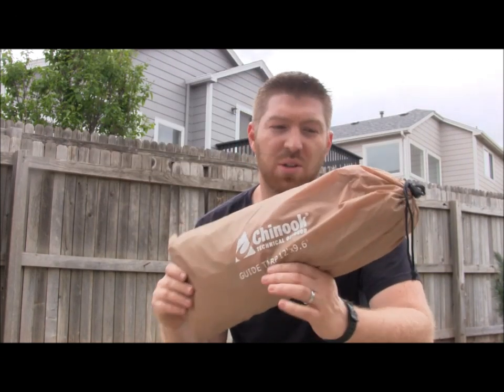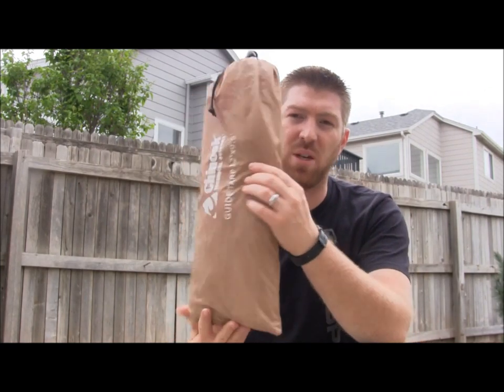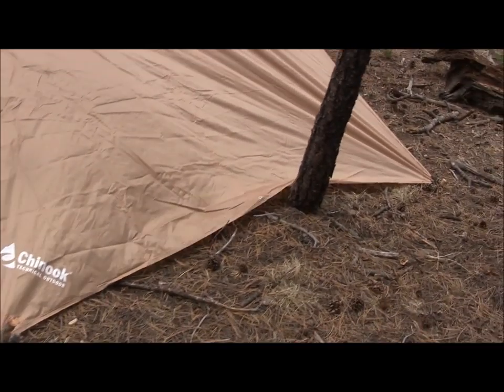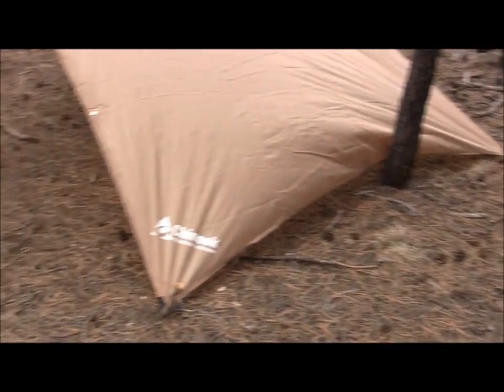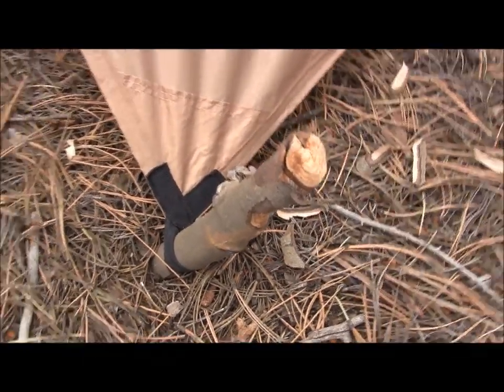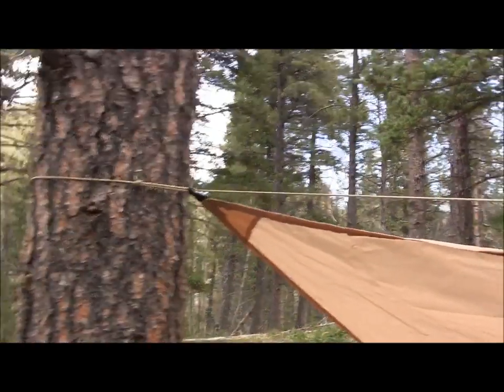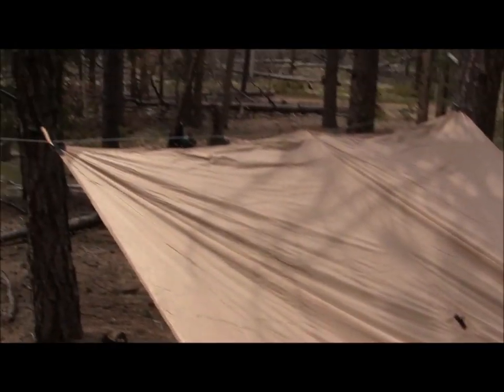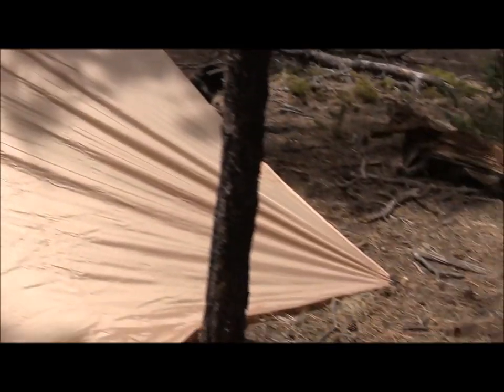Chinook Guide Tarp: Teaser Video